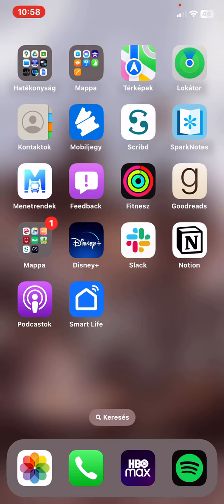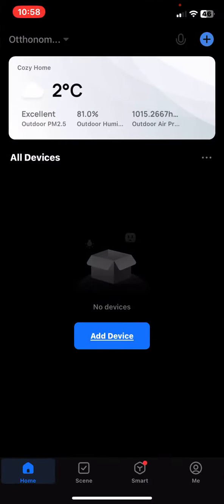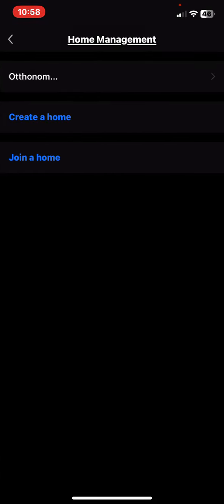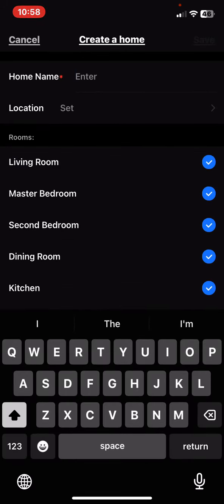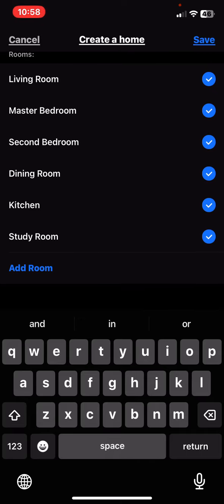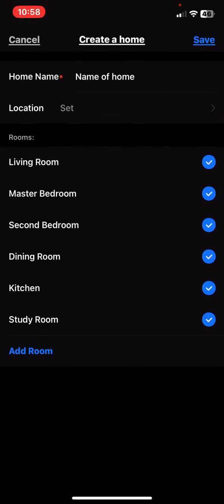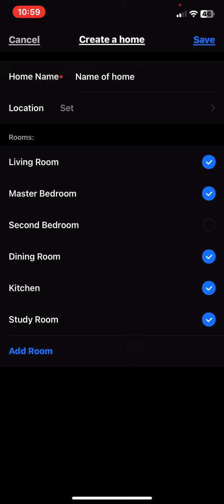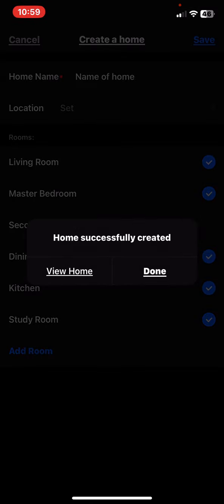How to create a home in Smart Life?